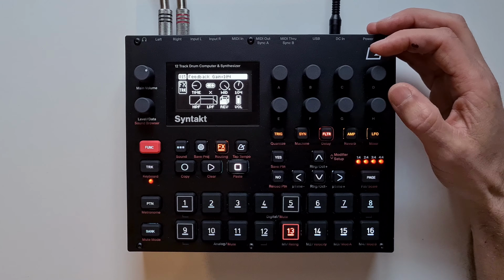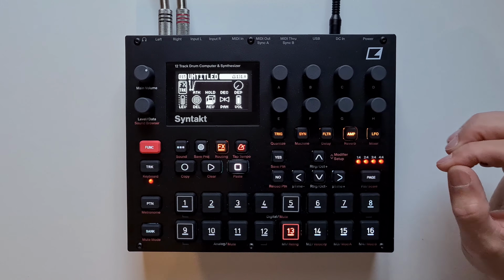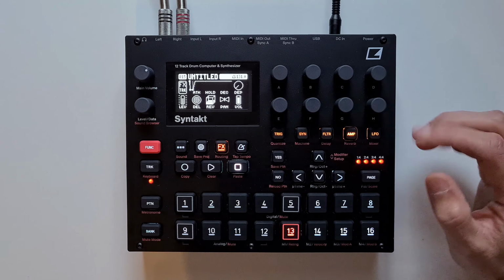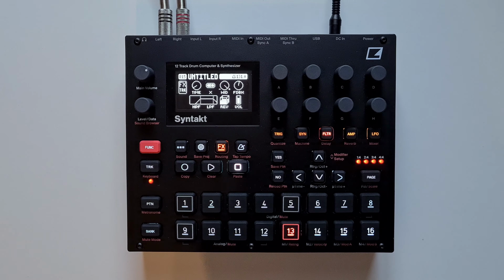Syntakt and Digitakt tutorial: How to create awesome drops in a live performance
Hello techno, synth and groovebox lovers!
In this tutorial I'm going to show you four different ways (from easy to complex) to create build-ups and drops in a life performance.

Chapters/Timestamps

00:00 - Intro
00:29 - Drop technique 1 mute and unmute
01:48 - Drop technique 2 open up the lp filter
04:45 - Drop technique 3 white noise and delay
06:40 - Drop technique 4 delay mayhem with start and stop